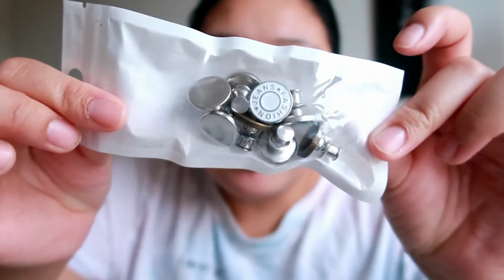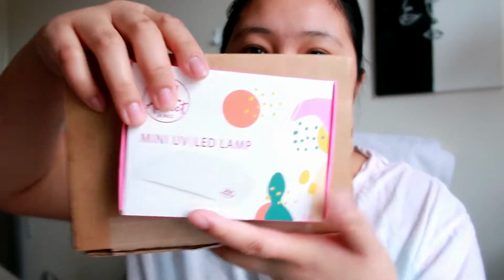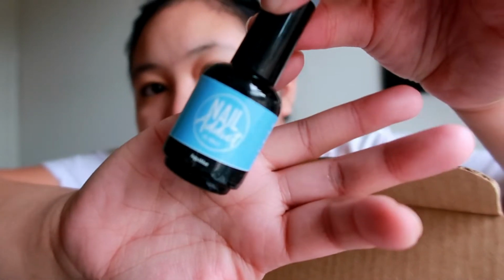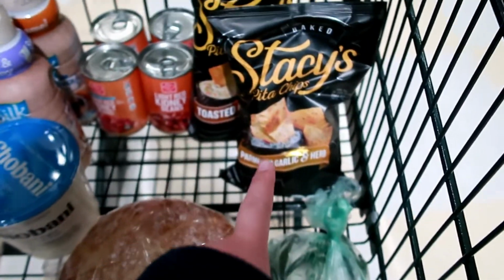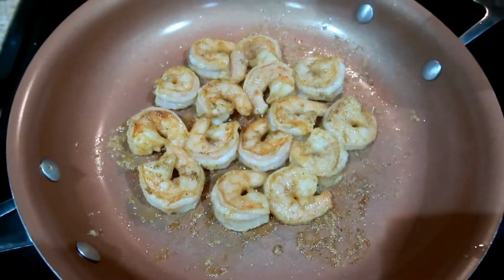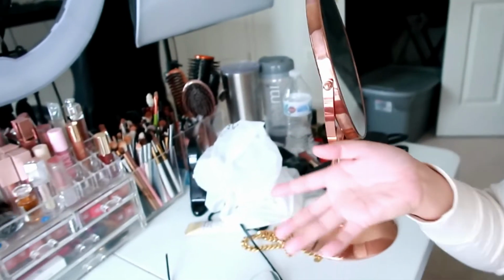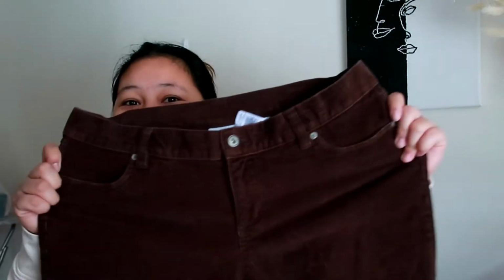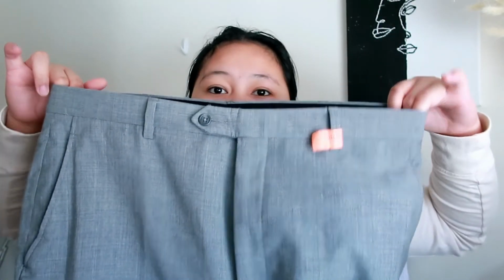TRYING THE VIRAL TIKTOK FETA PASTA + NAIL ADDICT PR UNBOXING VLOG 2021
Also born and raised in Cebu ☺️ hi sa mga bisaya 🤗

| Code: Glenn for $$ off

•Codes•
Nail Addict: Glenn
Luxury Fashion Rentals - GLENNTAWNEY25
Duvolle - 70ATTENTION
SirNathan - GLENN15
HighOh - glenn15
Parade - glenn.tawney
Goli - glenntawney

•MOVIE EDITOR•
Filmora Go

Xoxo,
Glenn